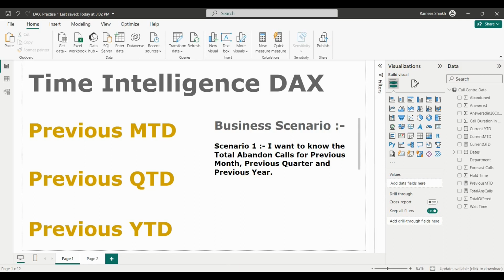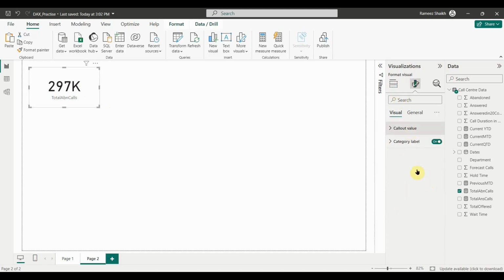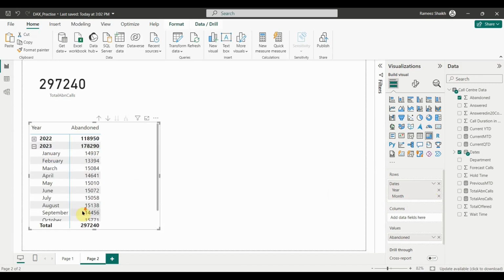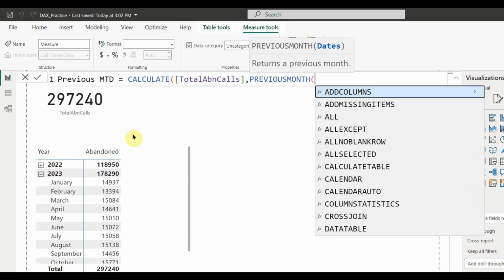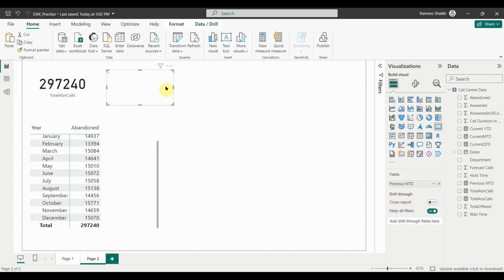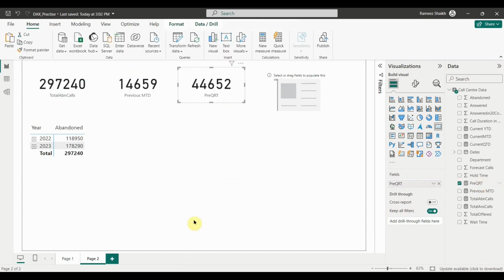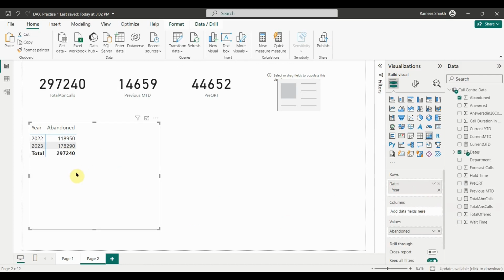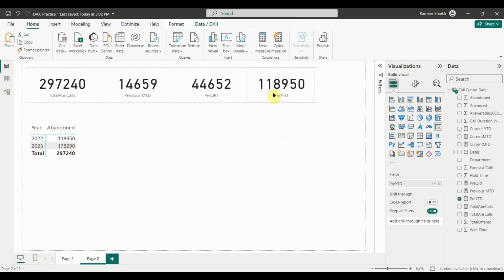Time Intelligence DAX | Previous MTD QTD YTD | POWER BI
In this Power BI DAX Tutorial, we look at Previous MTD QTD YTD function in Power BI Desktop.